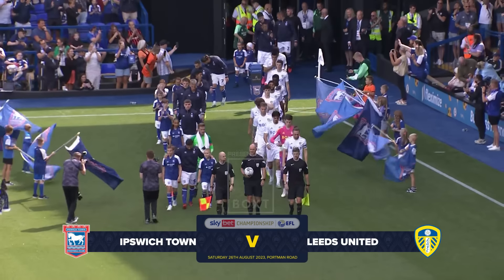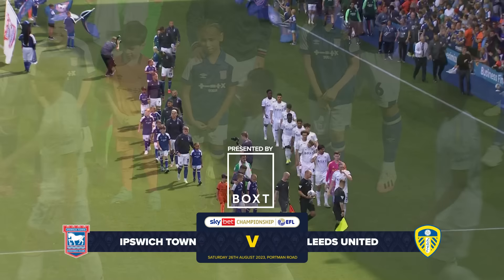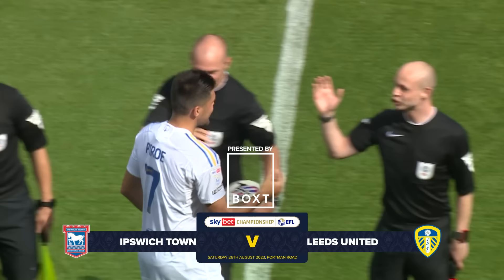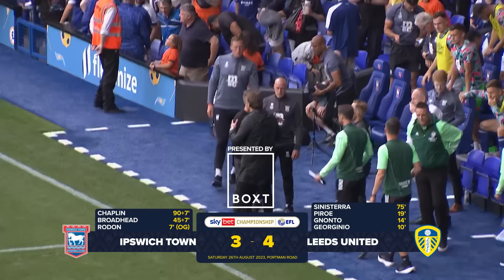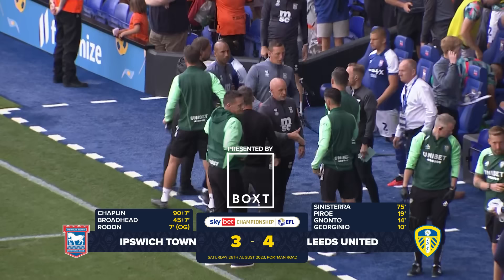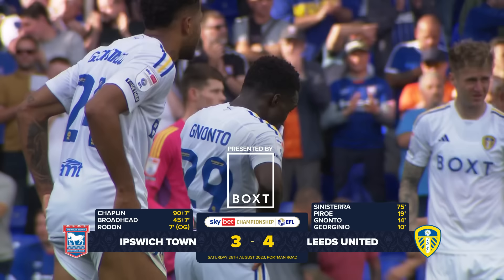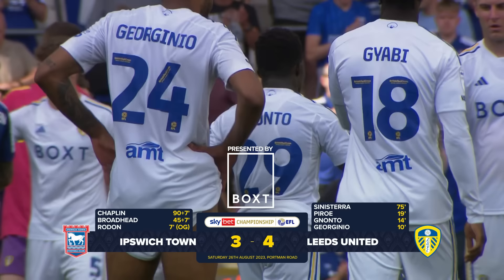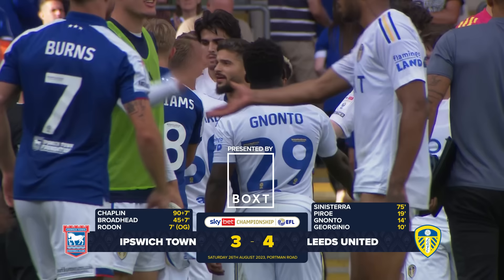Joel Piroe scores on debut! Ipswich Town 3-4 Leeds United | Highlights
Highlights of our Sky Bet Championship game against Ipswich Town at Portman Road. With goals from Georginio Rutter, Willy Gnonto, Joel Piroe and Luis Sinisterra. Presented by @weareboxt

Get exclusive Leeds United video content first - download the Official App